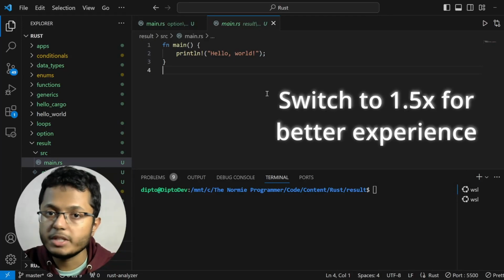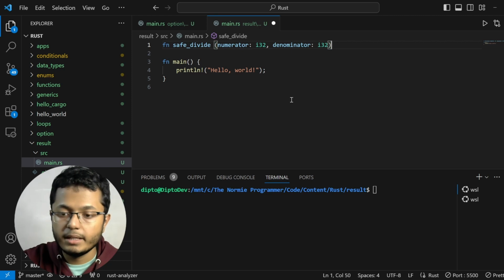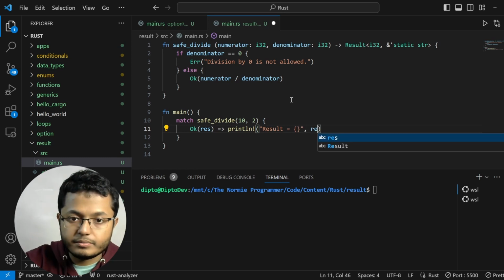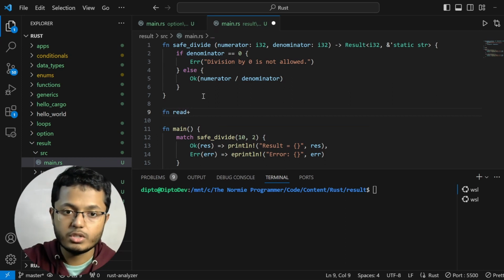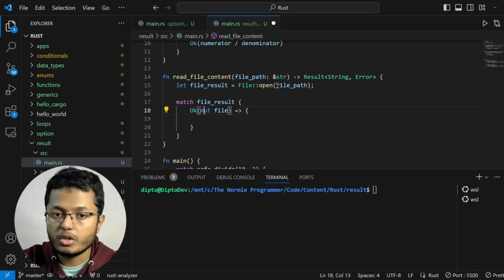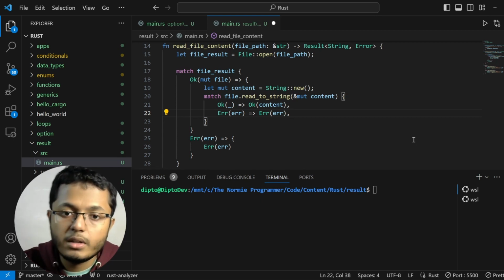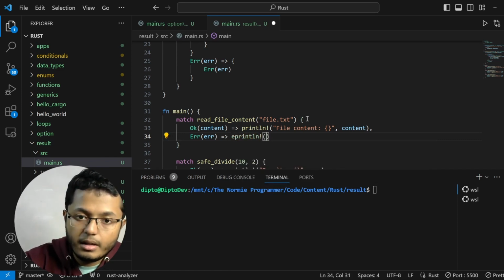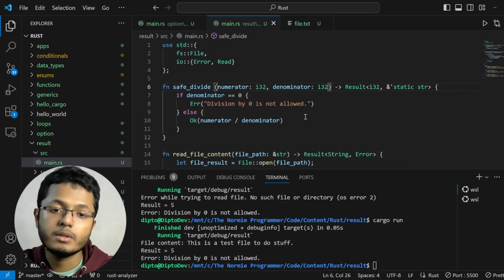Handling Errors with Result Type in Rust. (very easy)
Rust Book:

Next video:

Time codes